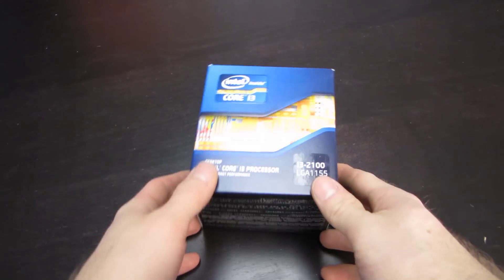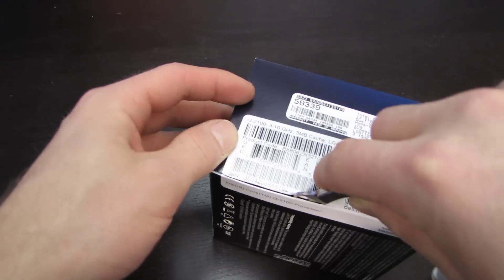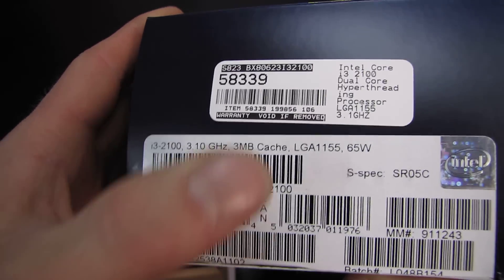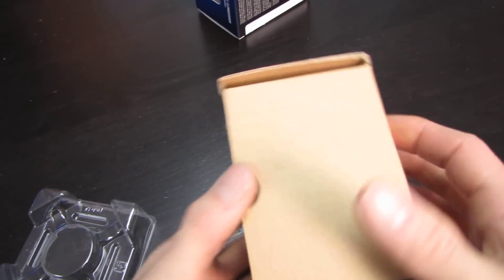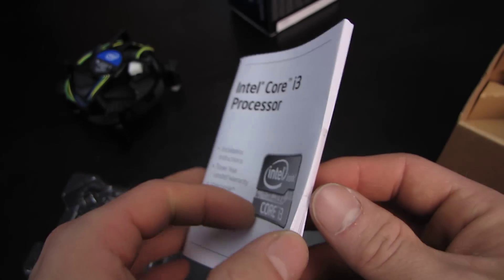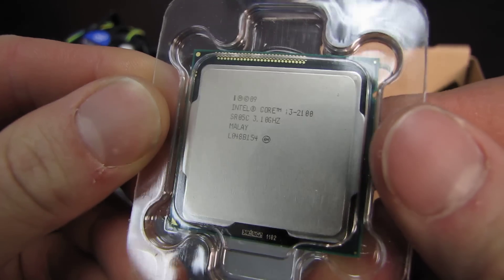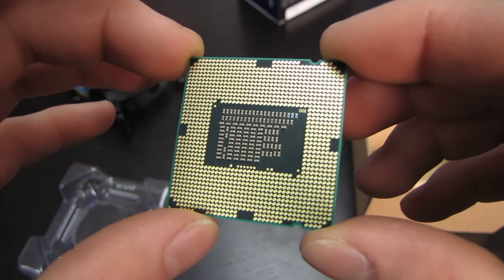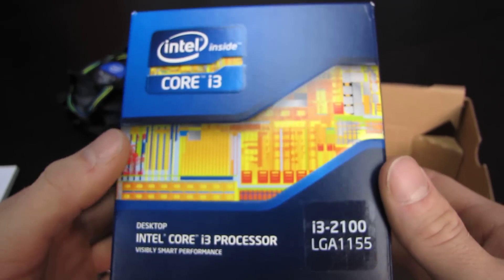Intel Core i3 2100 Dual Core Sandy Bridge Processor Unboxing & First Look Linus Tech Tips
Low power consumption and excellent dual threaded performance are the advantages this CPU brings to the table.